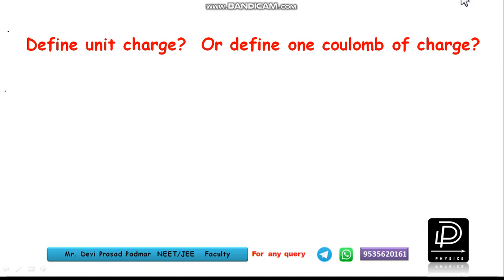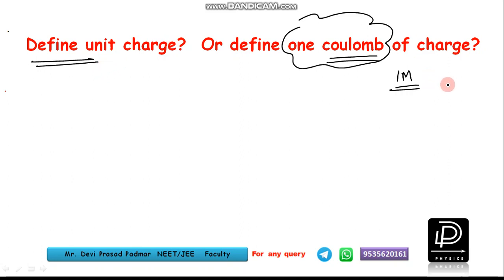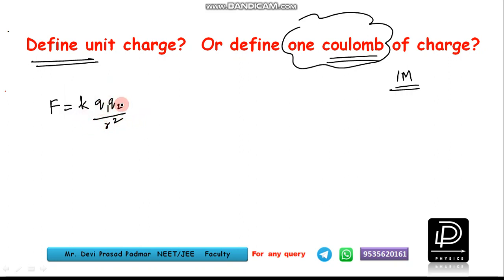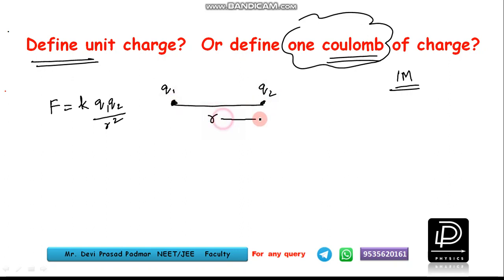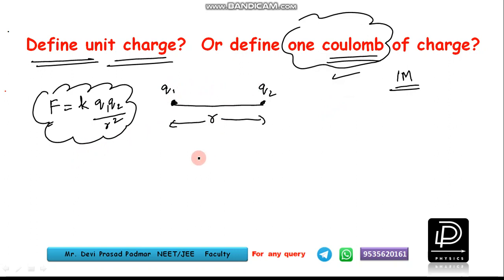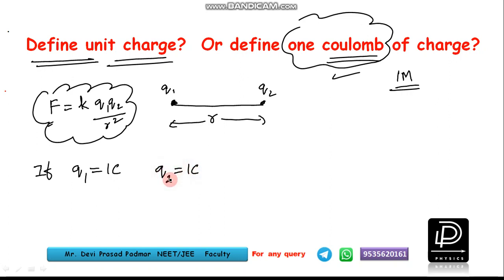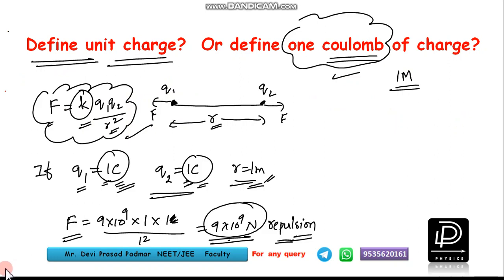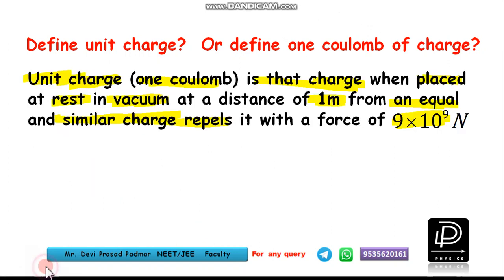Define one coulomb charge?